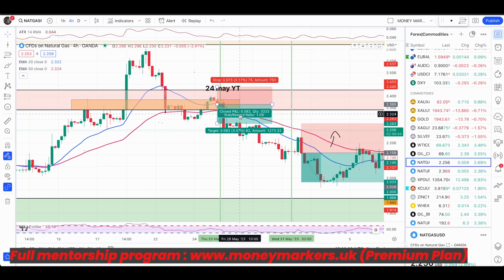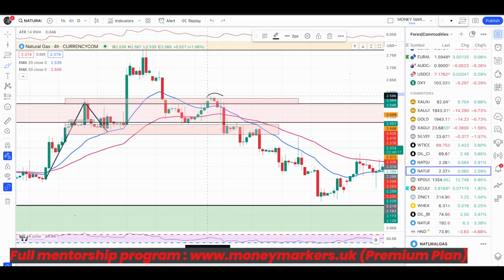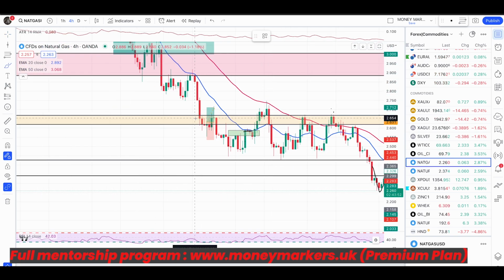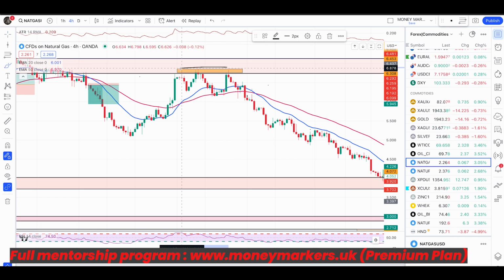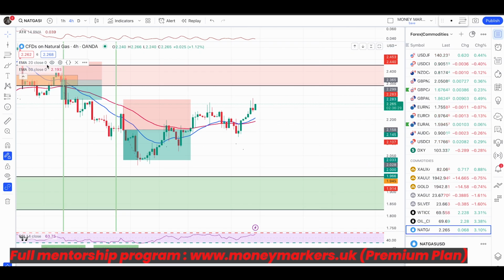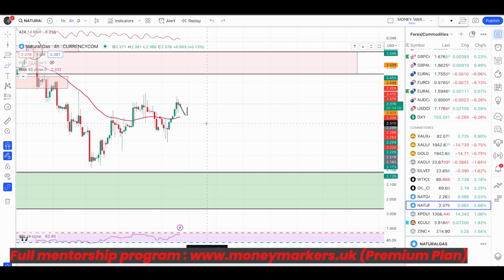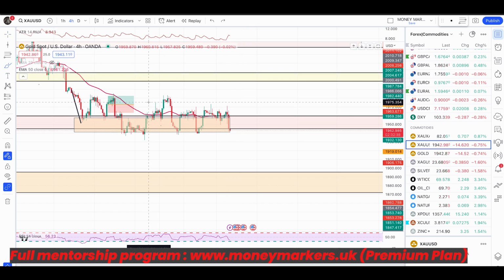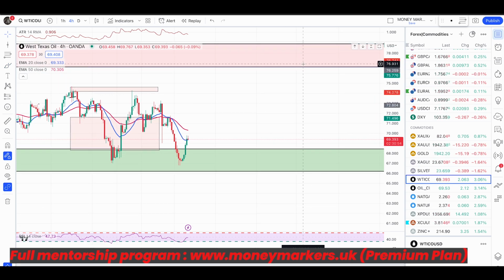Natural Gas Heading to Resistance and Next Move | Gold |Silver | Crude Oil |Technical Analysis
Lets Check the Commodities Market today ,Natural Gas next move? while other commodities heading to major area